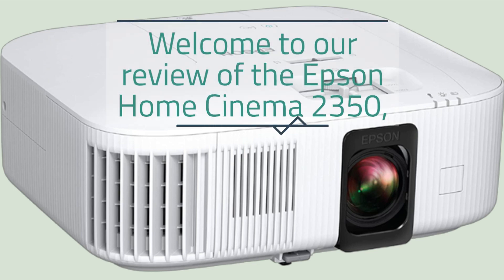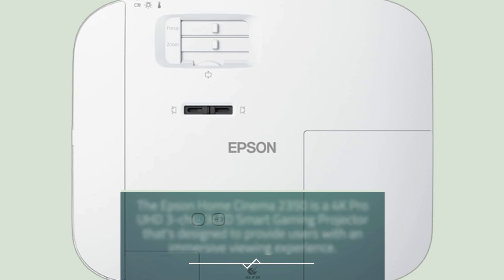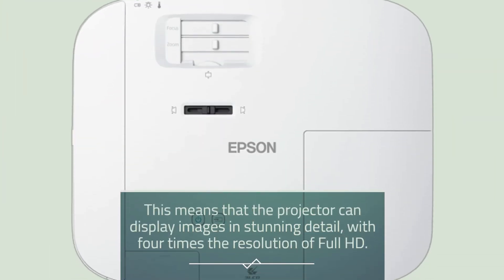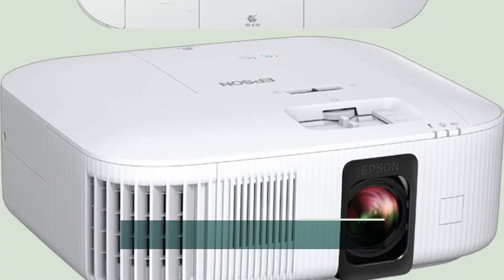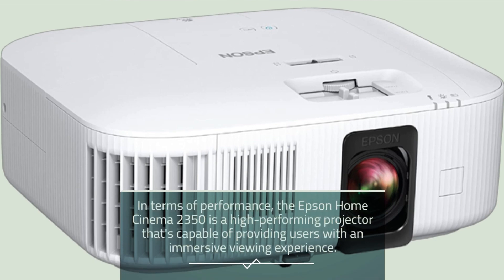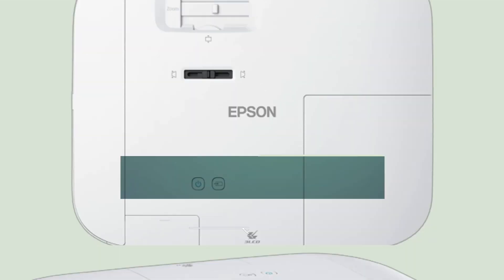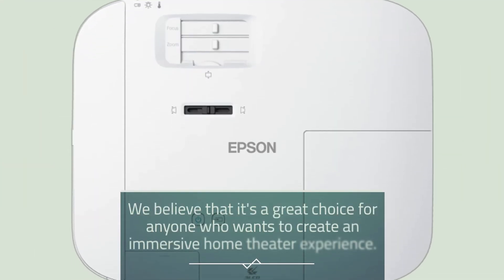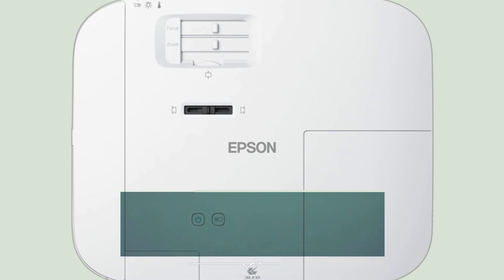Epson Home Cinema 2350: The Ultimate Smart Gaming Projector? Full Review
Looking for a high-quality projector for your home theater or gaming setup? Check out our review of the Epson Home Cinema 2350 4K Pro-UHD 3-Chip 3LCD Smart Gaming Projector. With its stunning 4K resolution, 3-chip technology, and advanced color accuracy, this projector delivers an immersive viewing experience. Plus, with its built-in Android TV, voice control, and low input lag, it's perfect for gaming and streaming your favorite shows and movies. Watch our review now to see if the Epson Home Cinema 2350 is the right projector for you.